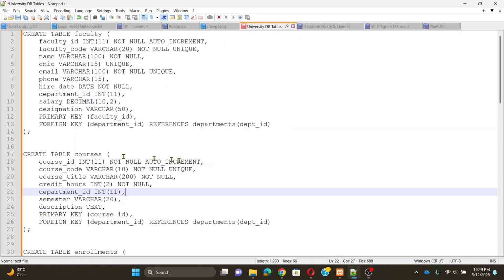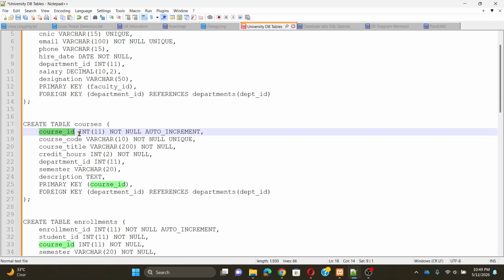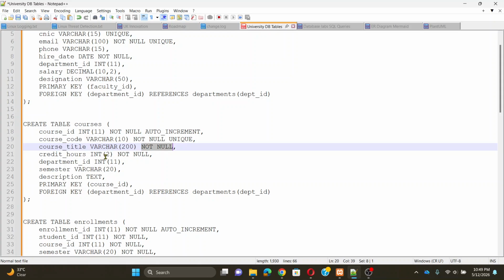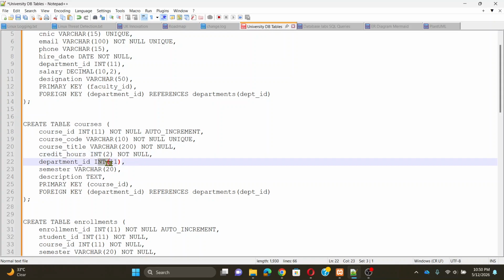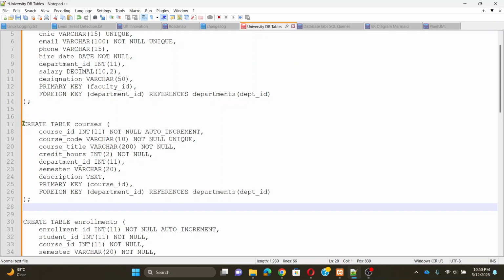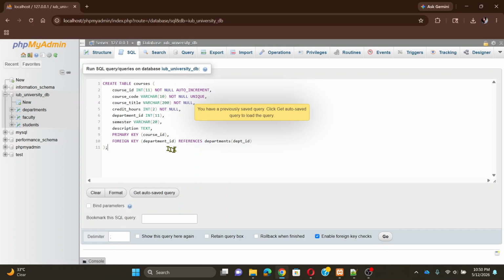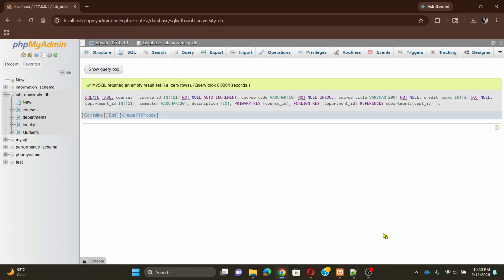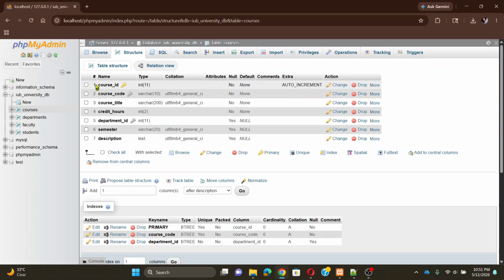Courses Table with Constraints & Relationships | SQL Lab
Learn how to create a professional Courses Table in SQL for database systems. This lecture explains table relationships, course attributes, constraints, and practical database implementation using MySQL.

Includes live debugging and SQL execution.

Topics Covered:

CREATE TABLE Courses
Course IDs & Credits
Constraints
Table Relationships
Database Normalization Basics
SQL Syntax Debugging